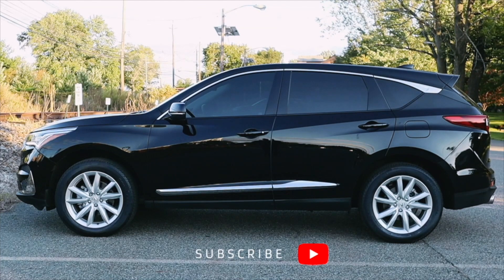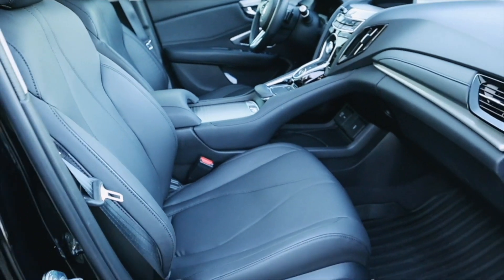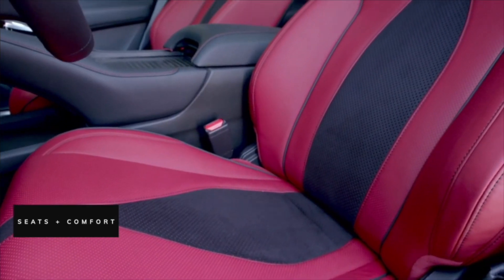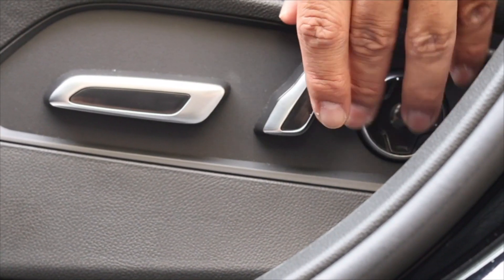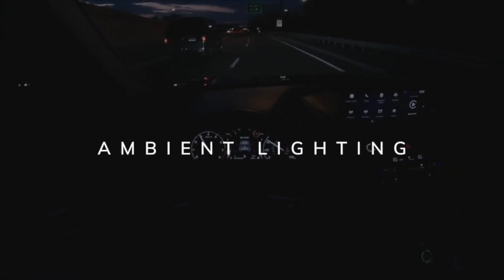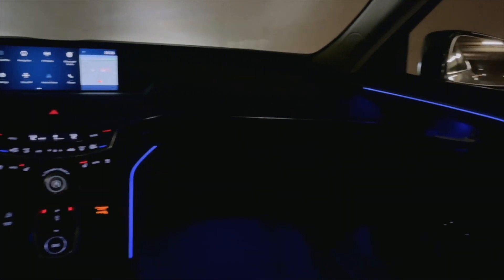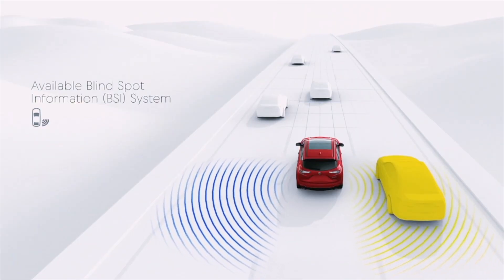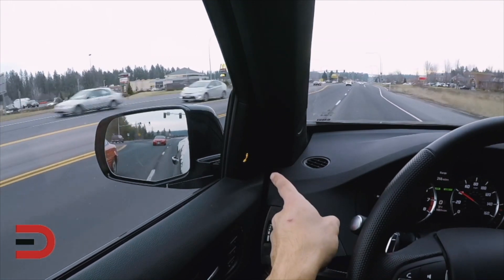5 Likes and 5 Dislikes: 2021 Acura RDX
6 months of ownership and I have an opinion on stuff.